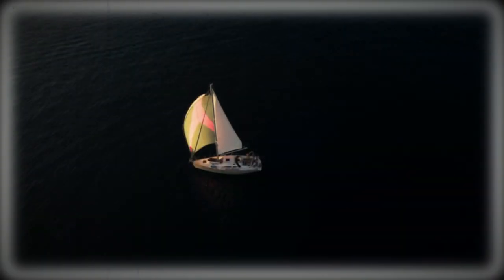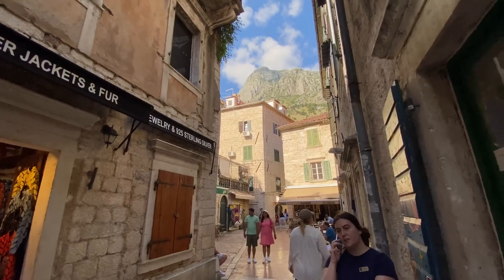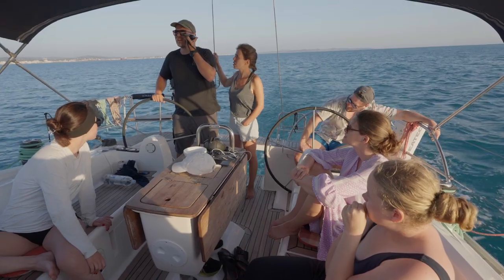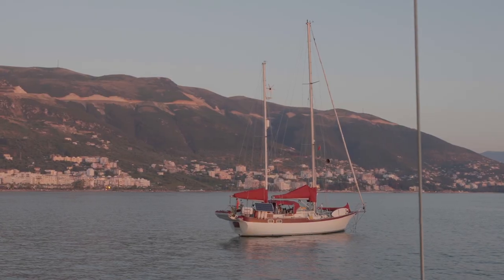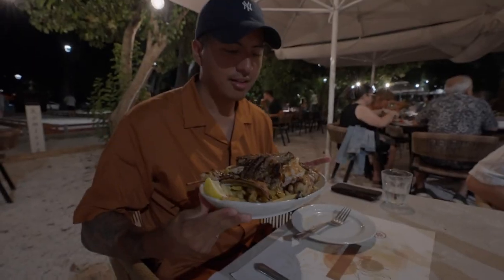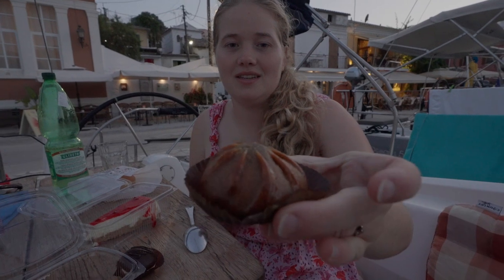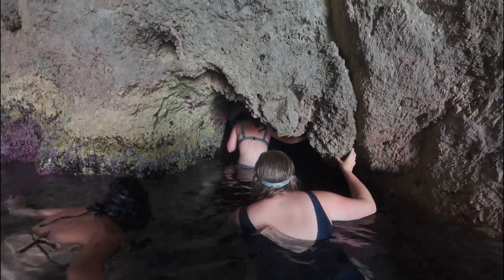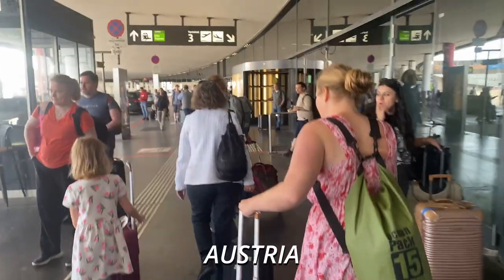Sailing from Montenegro to Greece with Friends - part 2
"Join us on an unforgettable 2-week sailing adventure from Croatia to Greece! We explored stunning coastal towns, swam in crystal-clear waters, and discovered hidden gems along the way. From sailing into ancient caves and finding shipwrecks to experiencing local culture and cuisine, this trip had it all. Follow our journey as we sail through beautiful islands, encounter amazing wildlife, and soak in breathtaking sunsets on the open sea. This was a trip of a lifetime, and we can't wait to share every incredible moment with you!"

0:00 intro